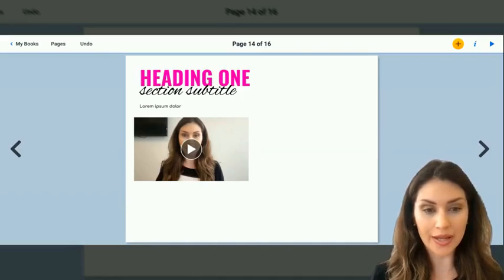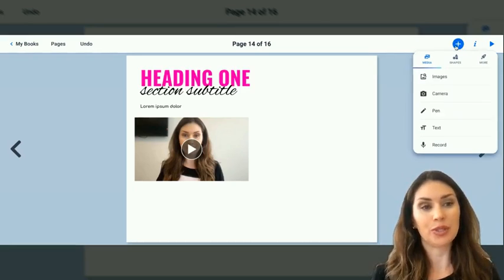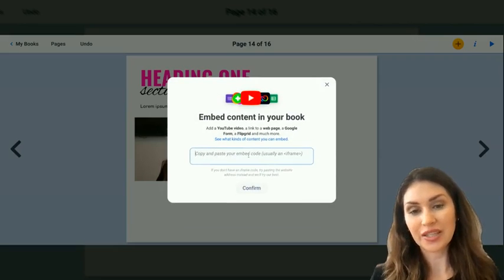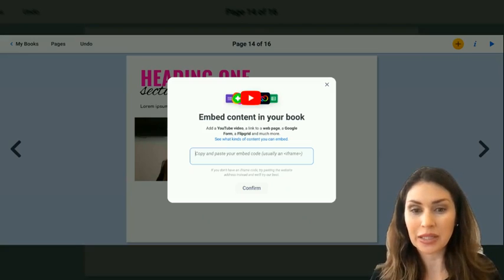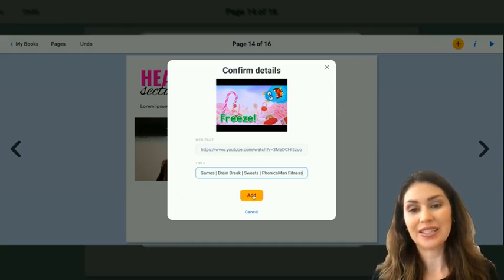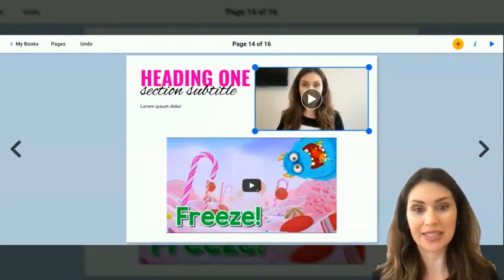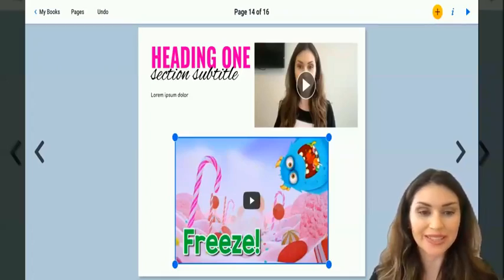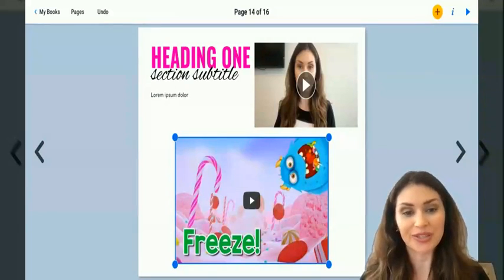Tutorial: Recording Videos in Book Creator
This video is a tutorial regarding how to upload videos in Book Creator.